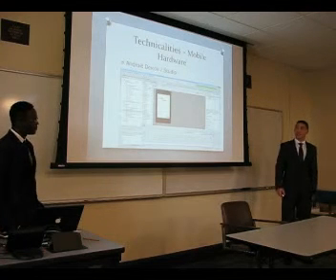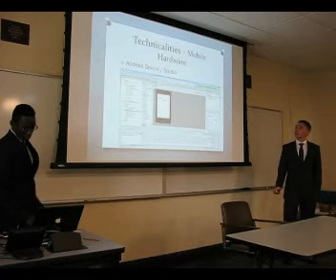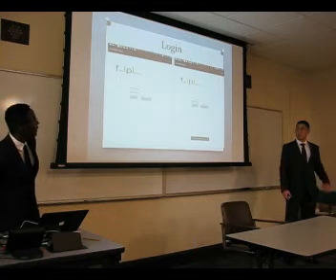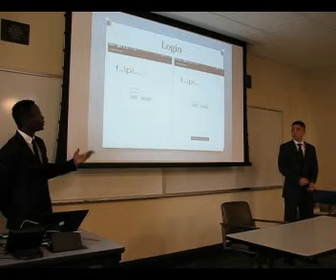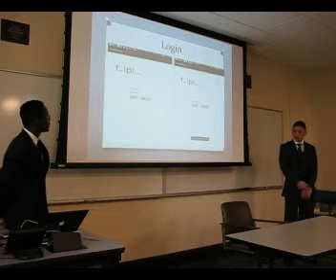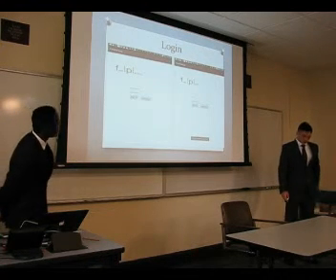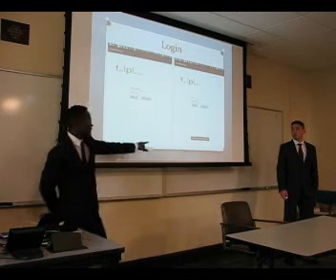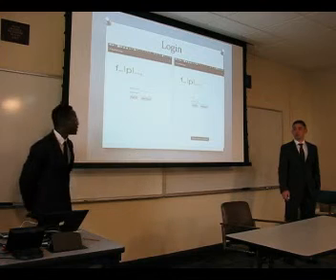Senior Presentations 2015 -- Stefan and Jake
Stefan  and Jake created an Android app called "Free Parking App" which allows students and staff to find vacant parking spots on campus.